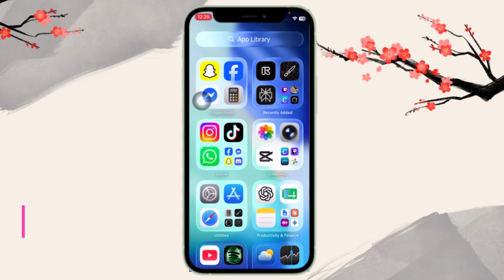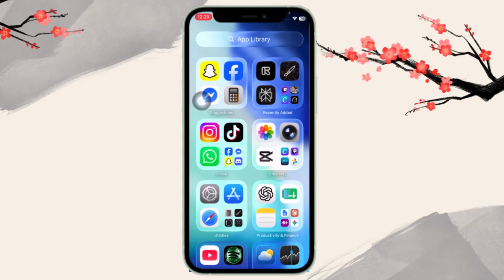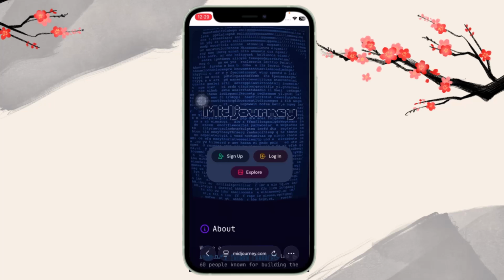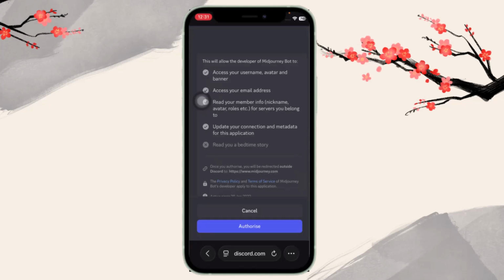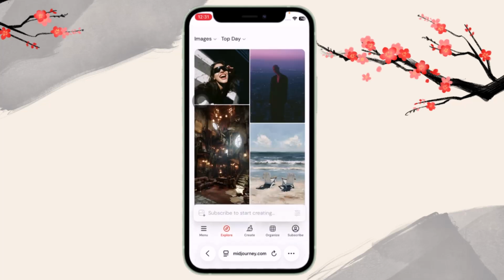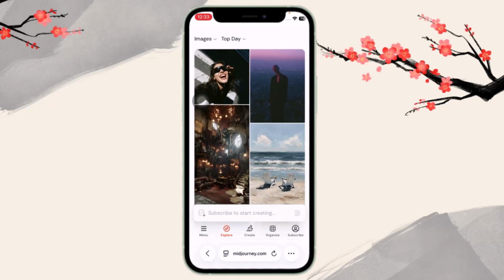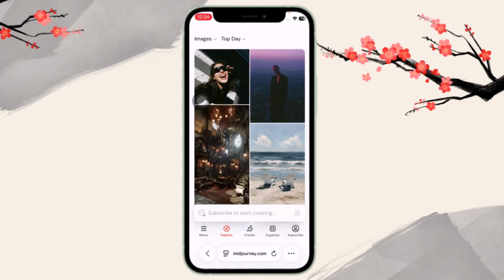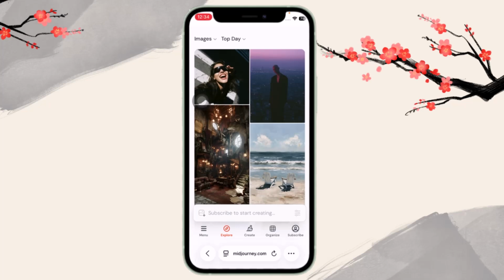How to Use Midjourney AI on Discord Step by Step (New Edition 2026)-Here's How You Can Do It // 2026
Want to know how to  Generate Stunning AI Images Using Midjourney Discord (New Edition 2026)       but don’t know how? 🤔
This quick video will show you how to  Join Midjourney and Start Creating AI Art on Discord (New Edition 2026)    step by step.

In this video, you’ll learn: How to Write Midjourney Prompts on Discord for Better Results (New Edition 2026)
How to Use Midjourney Discord Commands for AI Image Creation (New Edition 2026)

How to  Create Professional AI Artwork with Midjourney on Discord (New Edition 2026)

How to Get Started with Midjourney AI on Discord for Beginners (New Edition 2026)

Timestamps:
00:00 – How to start [TOPIC]
00:00 – How to [STEP 1]
00:00 – How to [STEP 2]
00:00 – How to finish [TASK]